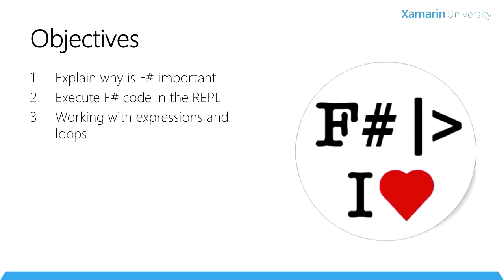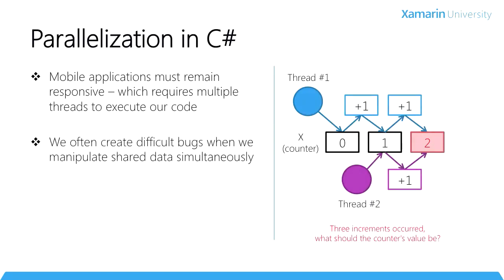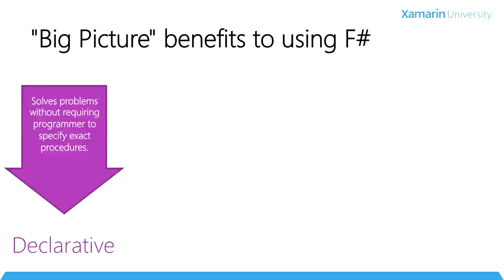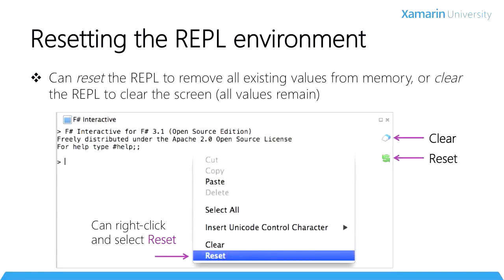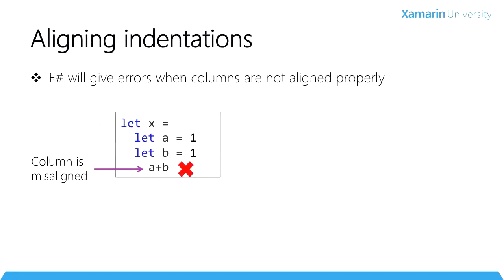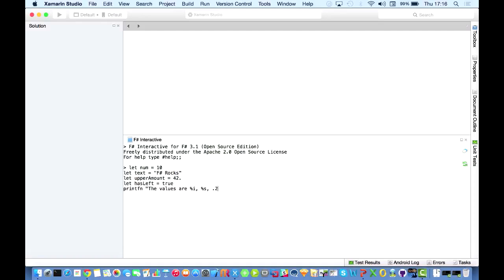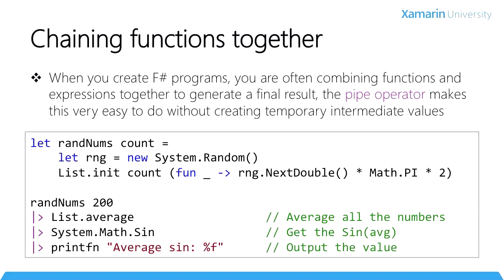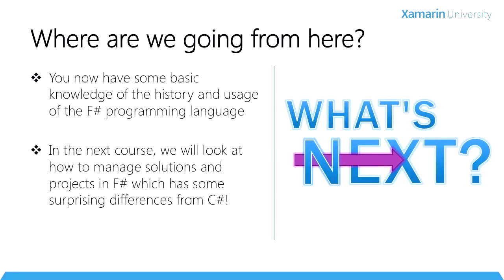FSC101 - Introduction to F# for C# Programmers